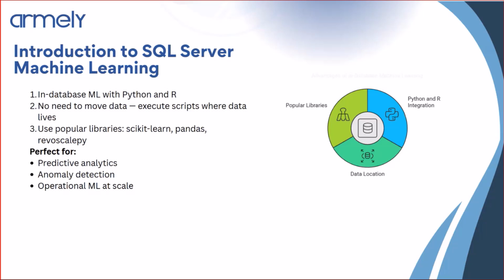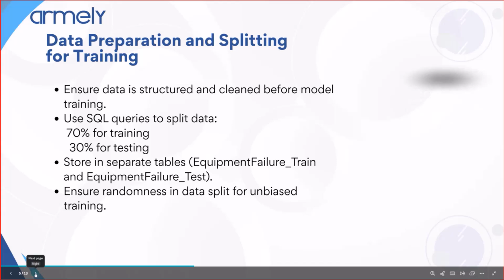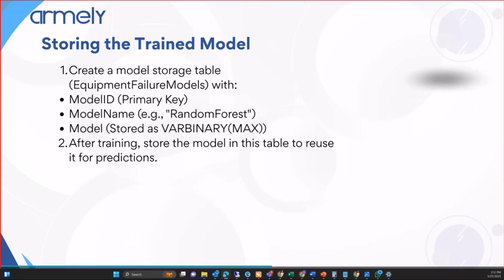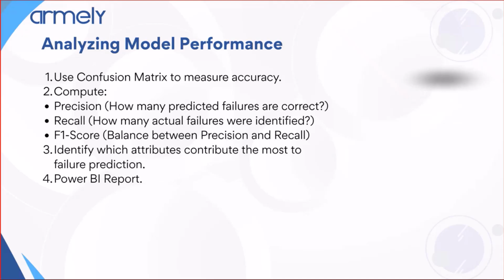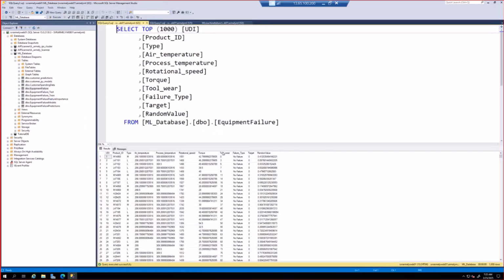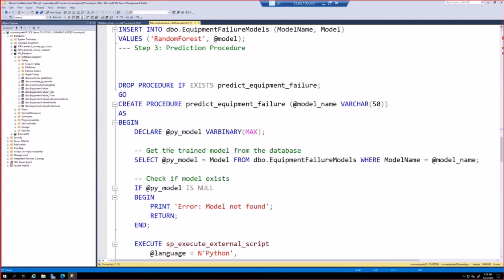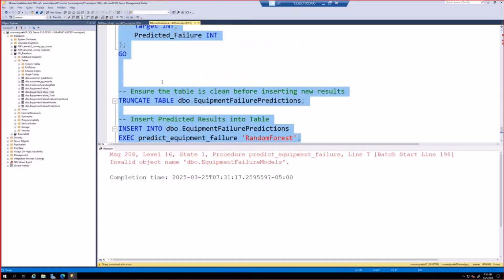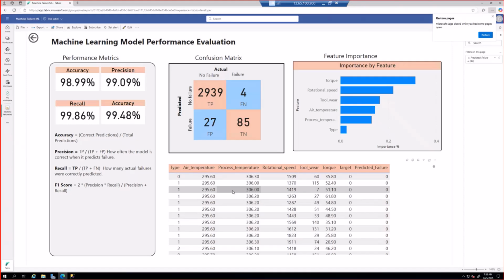How to Build Machine Learning Models with SQL Server – Step-by-Step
In this video, learn how to harness the power of machine learning right inside SQL Server! We’ll walk you through the essentials—setting up your environment, integrating ML tools like Python or R, and building predictive models using real-world data. Perfect for data analysts, developers, or anyone curious about combining SQL Server’s capabilities with cutting-edge machine learning. No prior ML experience needed—just bring your SQL skills and let’s get started!